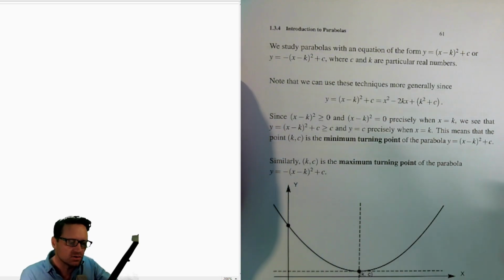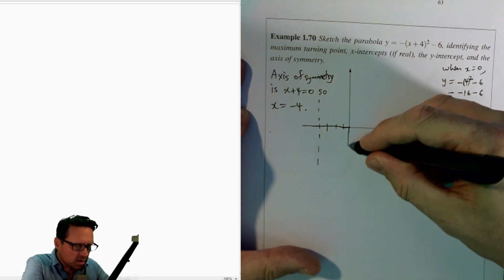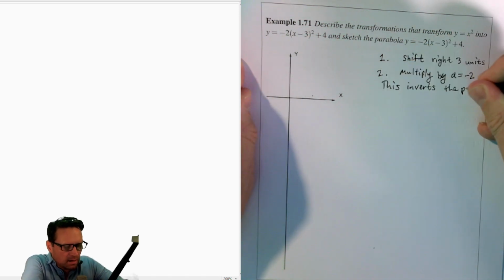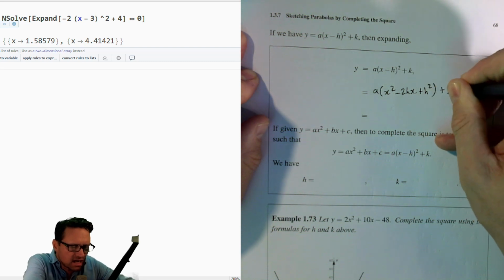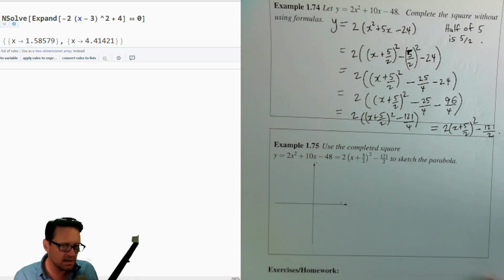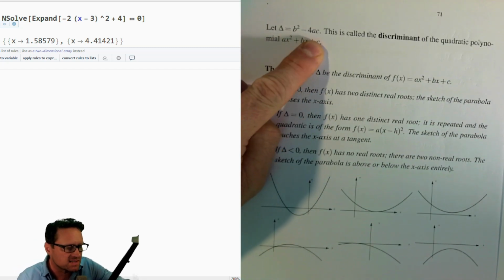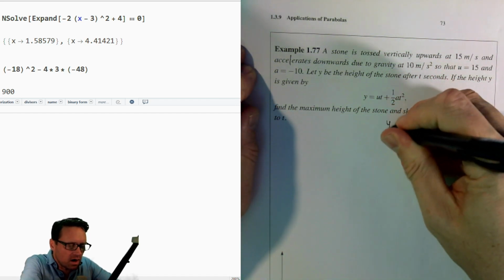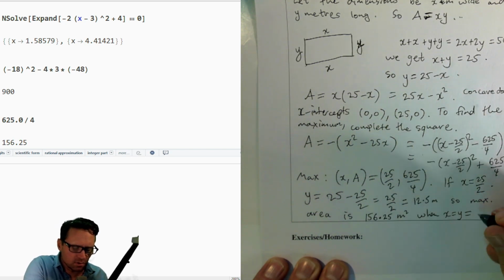Sketching Parabolas Year 10 Mathematical Methods Term 3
We learn how to sketch parabolas in Year 10 Mathematical Methods, Term 3.